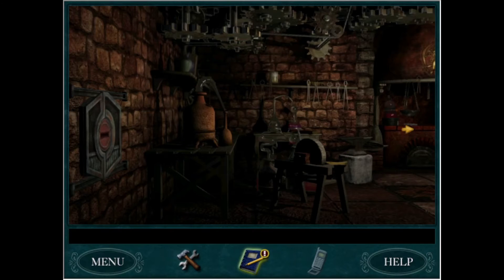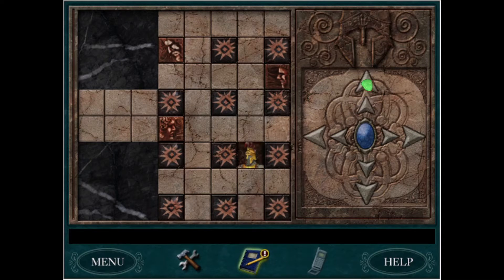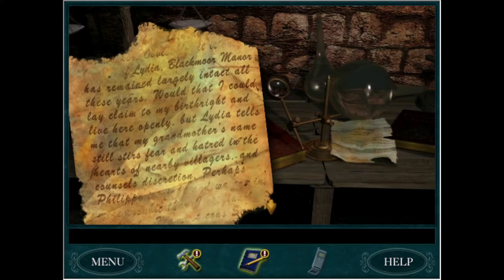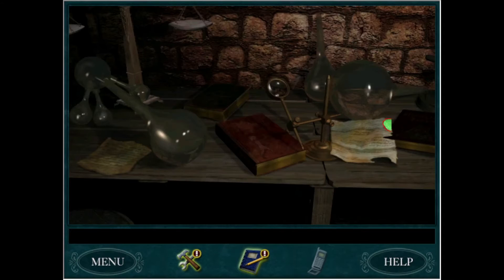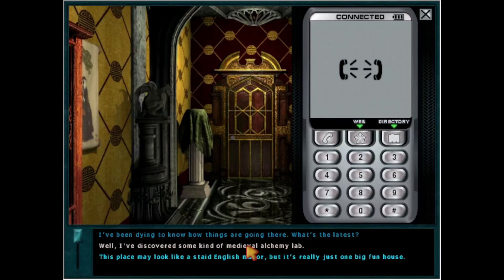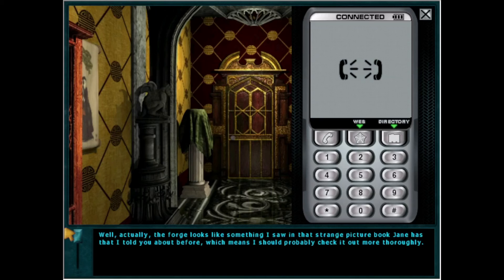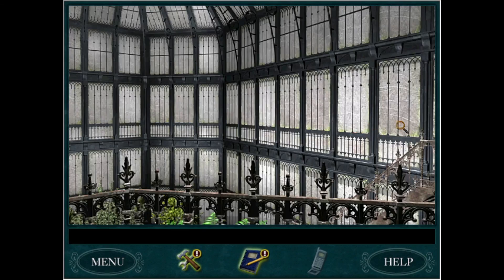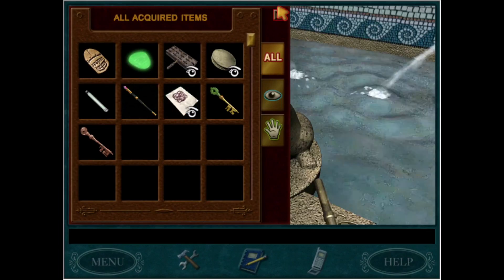Nancy Drew: Curse of Blackmoor Manor (Part 12)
Hello! In this video I do the wind puzzle, the water puzzle and the frog puzzle.🔍

Outro: Professor Layton's theme